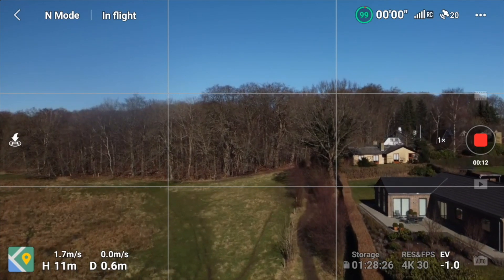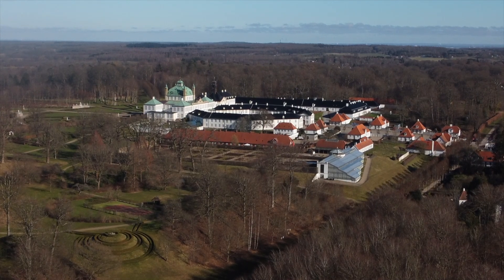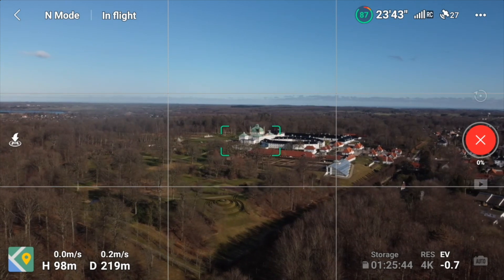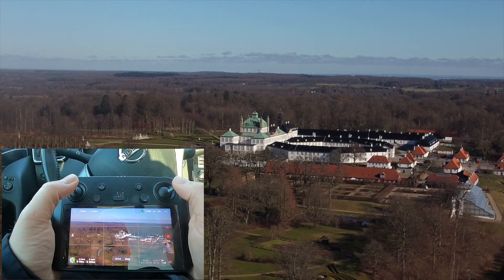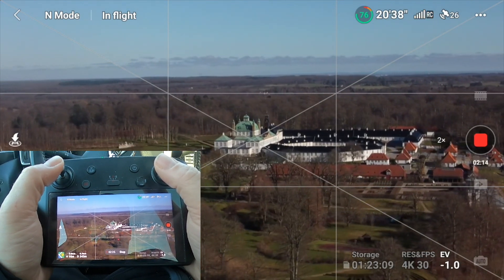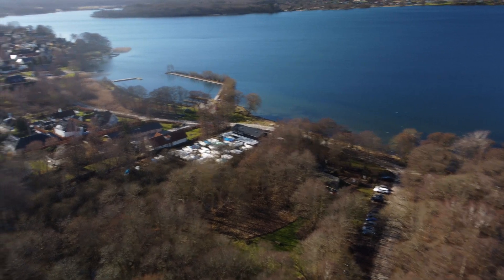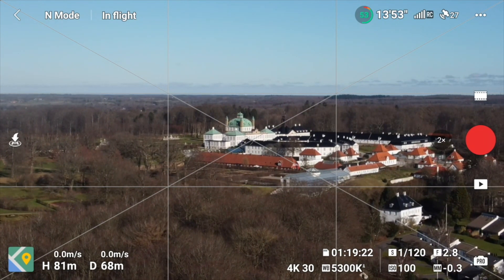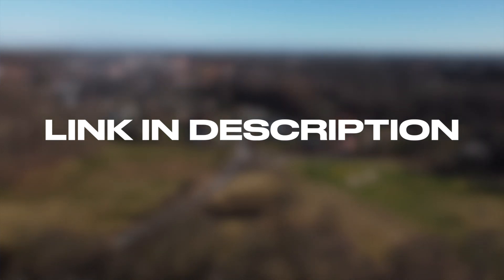Why you should ALWAYS do Manual POI with DJI Mini 2 ⚠ DJI Fly App Update 1.5.10 ⚠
The DJI Fly App Update 1.5.10 is out for Android and took it for a test flight showing you how to do manual POI around an object. ✅ Freewell Bright Day - 4K Series - 4Pack Filters Compatible with Mavic Mini/Mini 2/Mini SE: 🇺🇸 US 🇬🇧 UK 🇩🇪 DE

You can download Tubebuddy for FREE and start getting better results for your videos right away

This update also applies to DJI Mavic 3, DJI Mini SE, and Air 2S 🔥 NEW 🔥 Join the fun on our Discord Server and interact with the community

-- IMPORTANT --